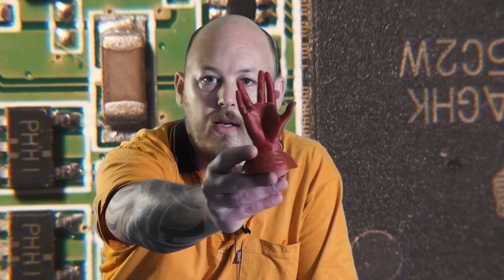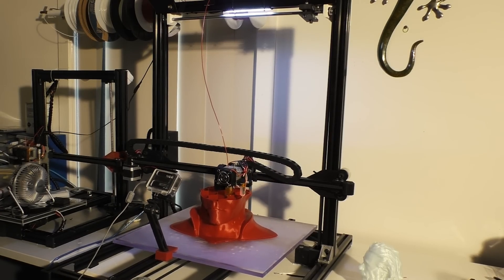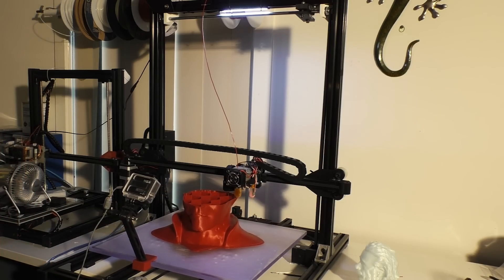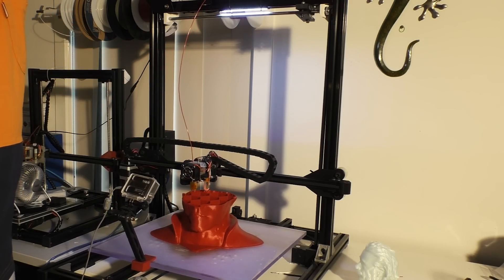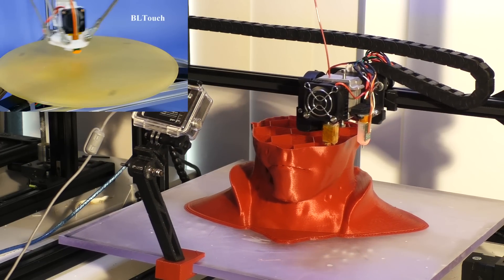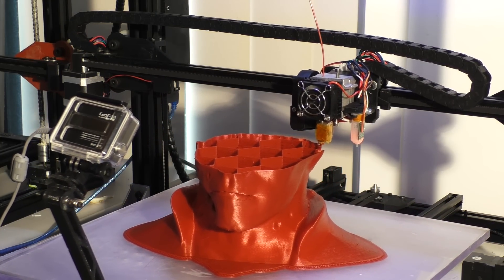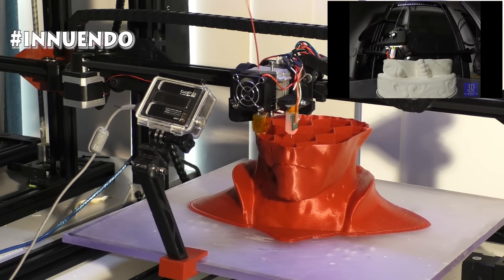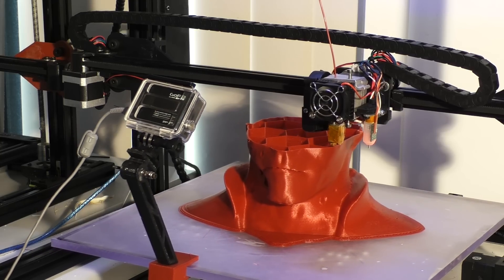Star Trek Leonard Nimoy \ Spock 3D printed MASSIVE on the Wombot Modus 3D PRINTER!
Star Trek's Spock 3d printed MASSIVE on the Wombot Modus!

EXCLUSIVE Sneak Peek at the upcoming WOMBOT MODUS
16"x16"x22" MONSTER PRINTER

We now have a gaming channel for those that are interested!

▼▼ Postage Details ▼▼
AUSTRALIA